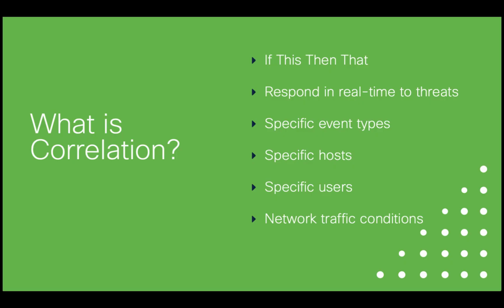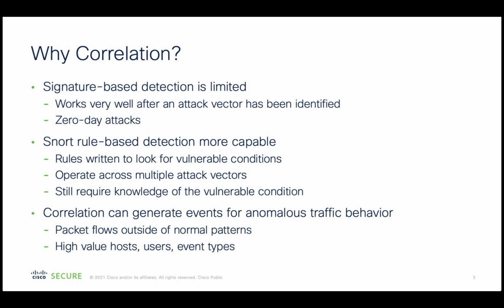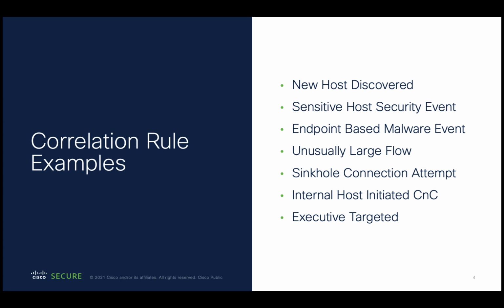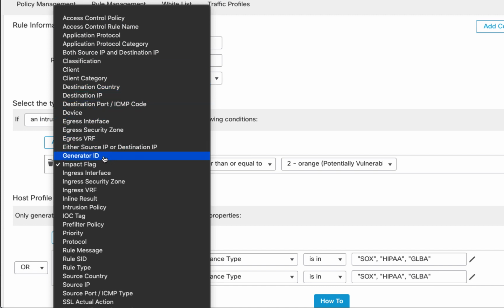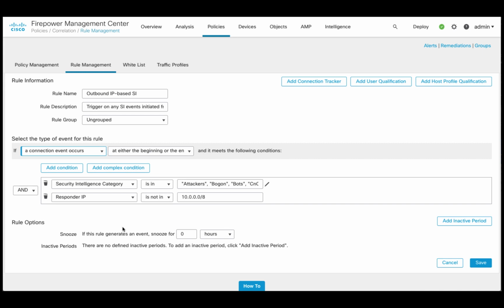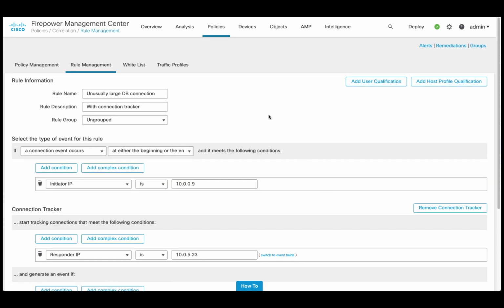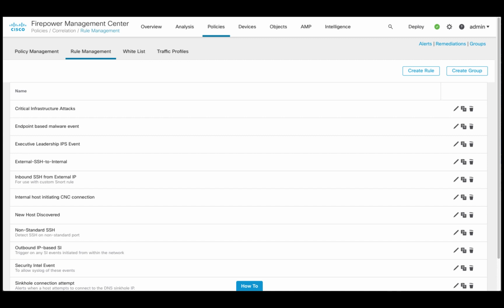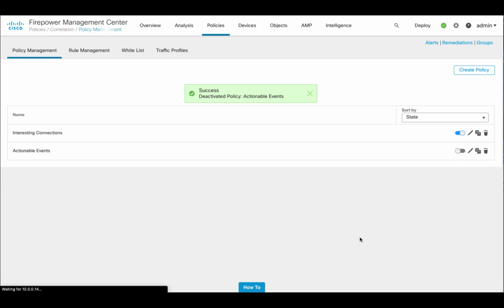Cisco Secure Firewall - Correlation Rules and Policy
In this video, Alex reviews the longstanding feature - Correlation Rules and Policy to increase user's understanding and usage.

Timestamps:
0:00 - Intro
2:18 - Why Correlation
4:45 - Rule Examples
6:58 - Live Demo
20:48 - Outro